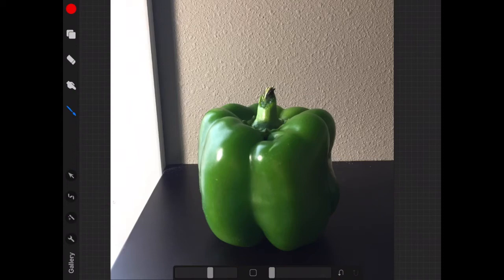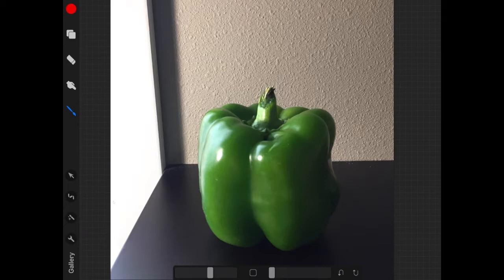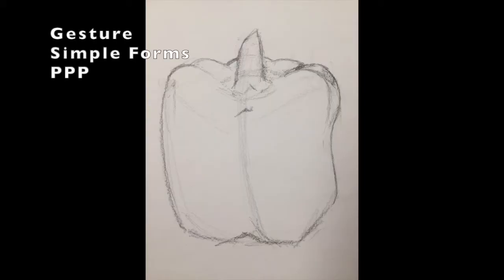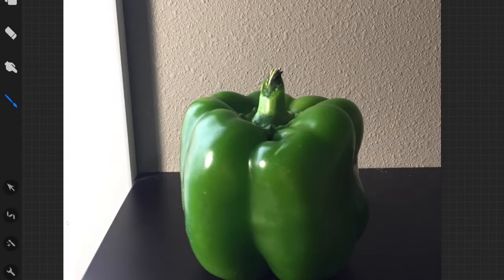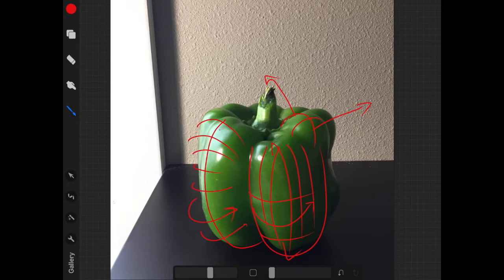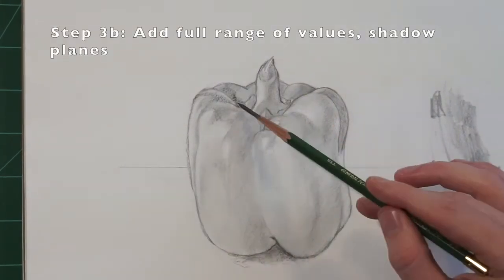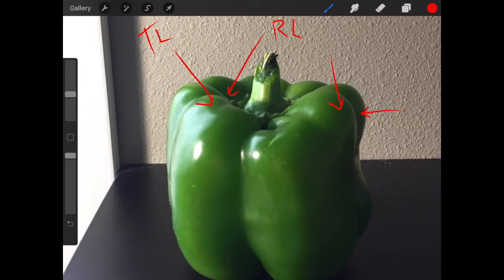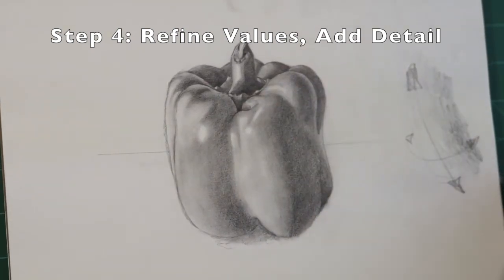Step-by-Step Value Demo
This video covers how to see and understand value as well as step-by-step directions for drawing fundamentals.